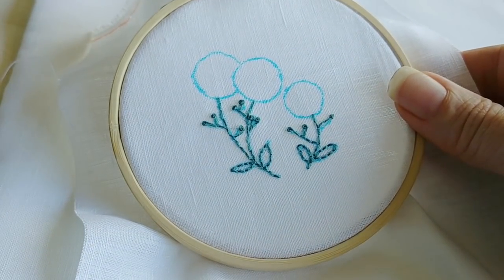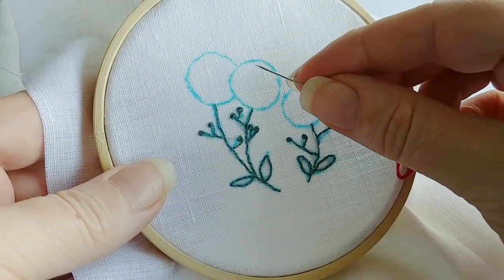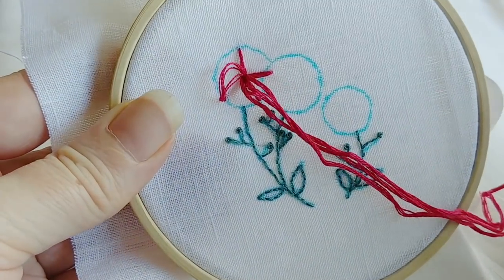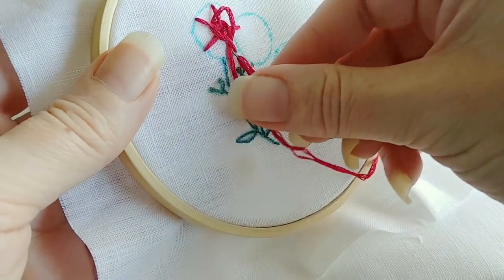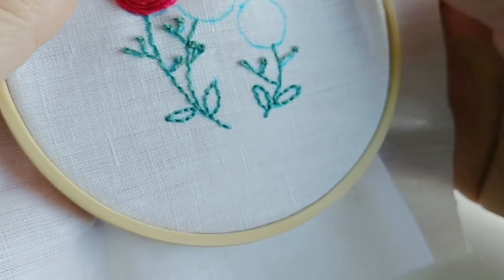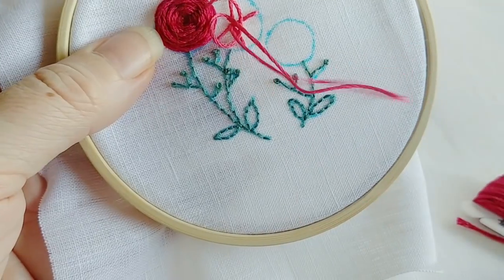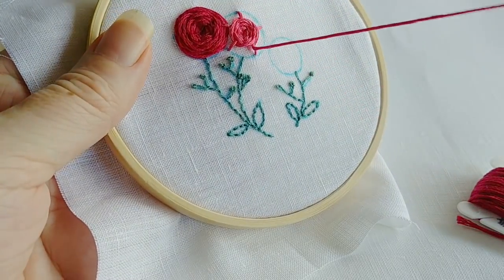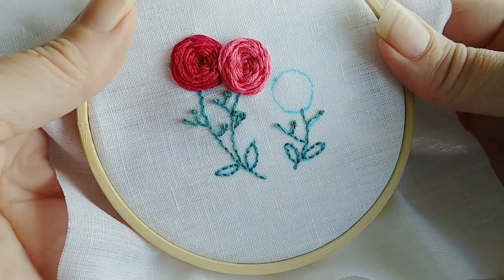Embroidered roses: how to do a woven wheel stitch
This hand embroidery tutorial teaches how to do lovely embroidered roses using the woven wheel stitch. This stitch is super easy to do and looks so beautiful, and the tutorial has a free pattern available as well.

Don't miss out on new tutorials!